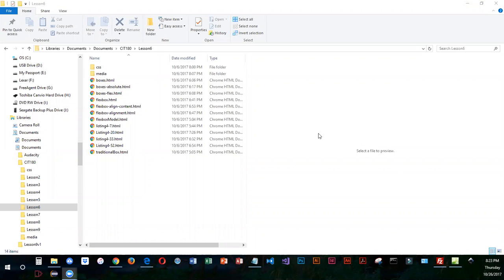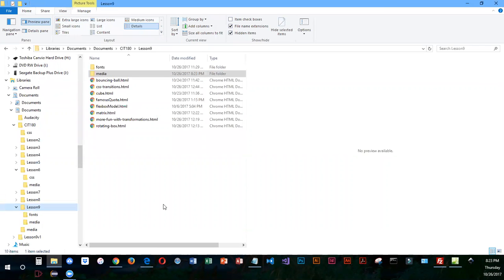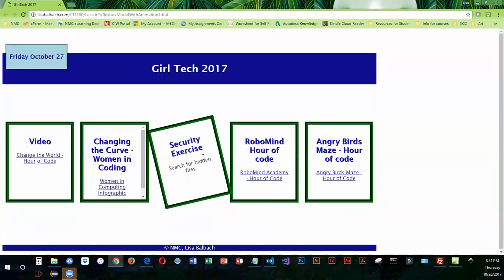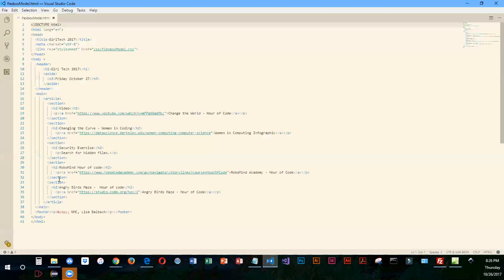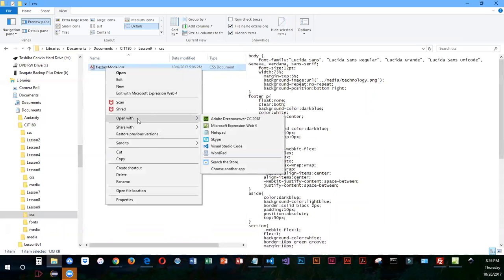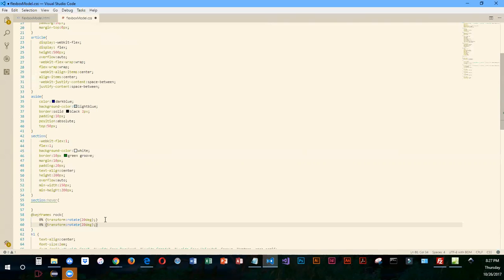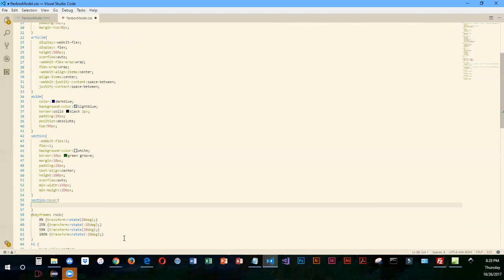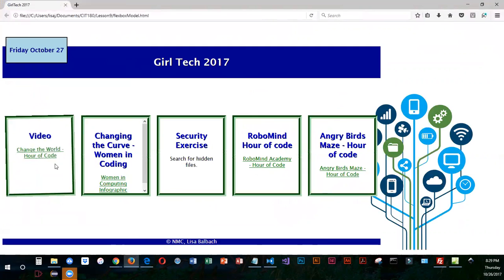CSS3 rocking effect applied to flexbox items